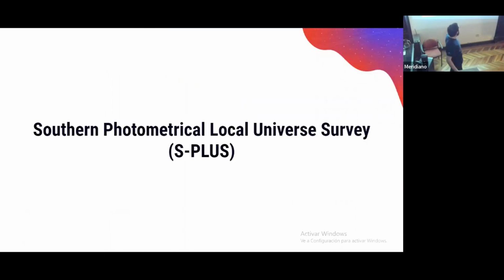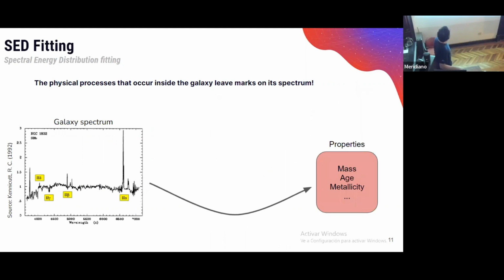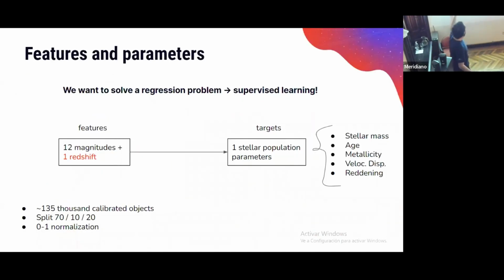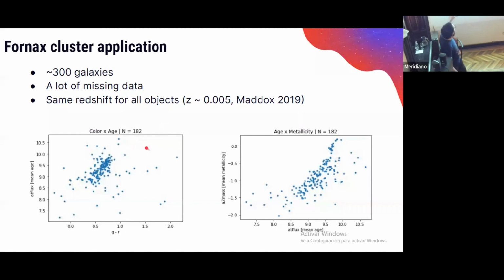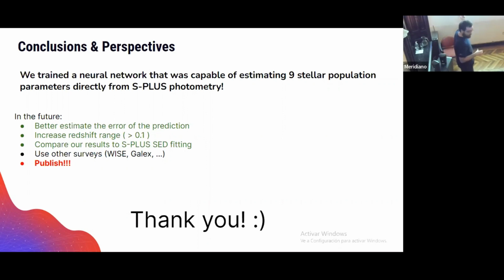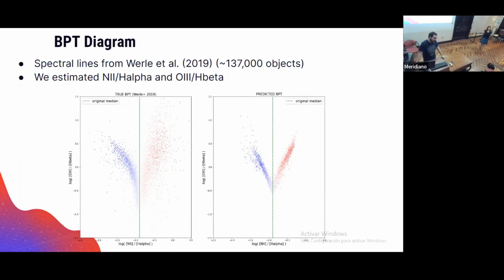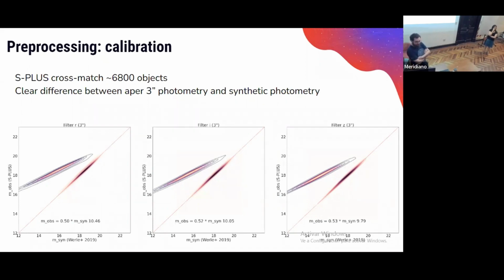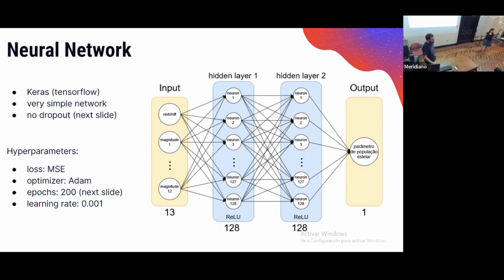Stellar population photometric synthesis with AI of S-PLUS galaxies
The Southern Photometric Local Universe Survey (S-PLUS) is a 12-band survey conducted with the T80-South telescope, at Cerro Tololo, Chile, that has observed tens of millions of stars, galaxies and other objects since 2016. In this talk, I will describe the S-PLUS survey and present a Deep Learning approach to investigate the stellar population of galaxies using S-PLUS photometry. Indeed, we obtain parameters like stellar mass and mean stellar ages by training the algorithm to emulate the results of the STARLIGHT spectral synthesis code using the 12 S-PLUS magnitudes instead of a spectrum.